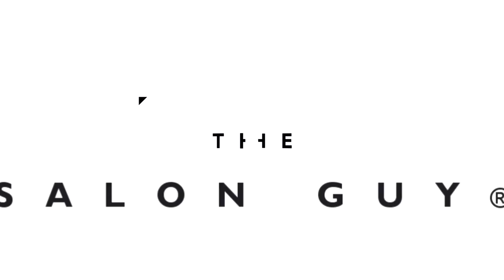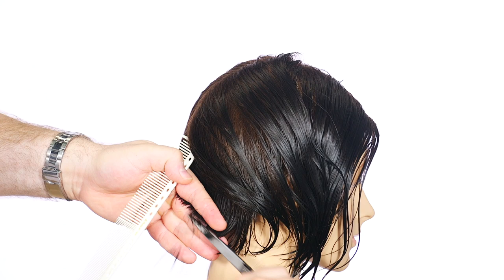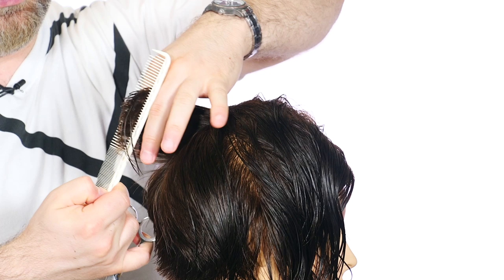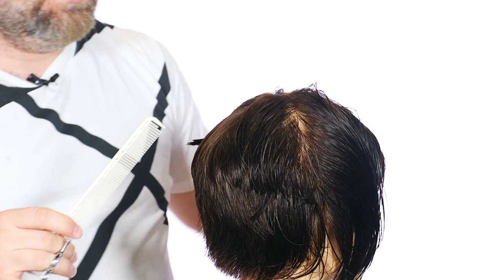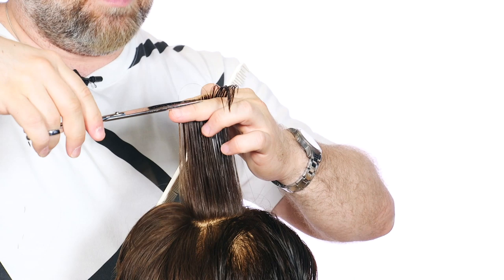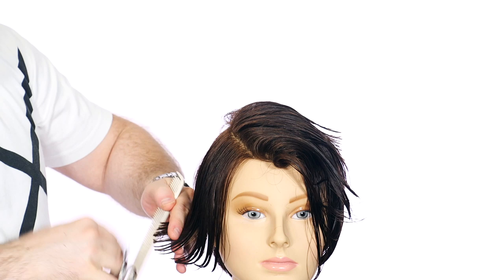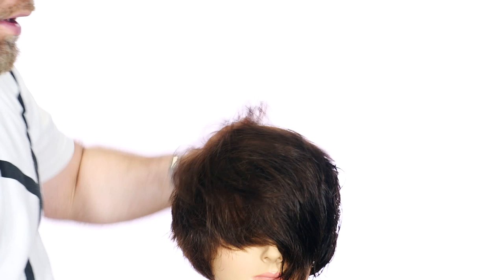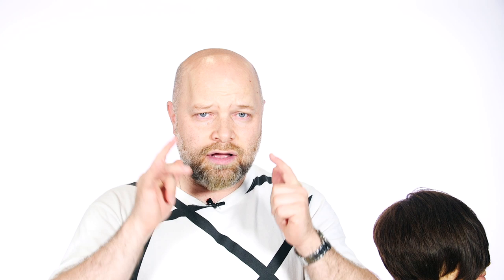The Karen Haircut - TheSalonGuy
Can I speak to the manager haircut. The key to this bob haircut is the layering and the angles created to add texture for this bob haircut. It works great on a variety of face shapes and is a very fun yet sophisticated haircut.

Gear and Amazon Items I use: